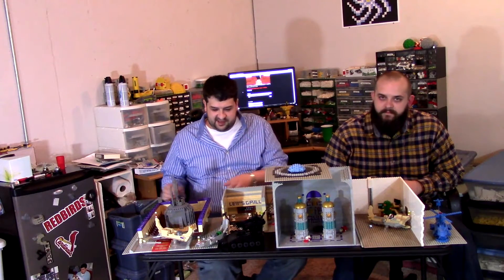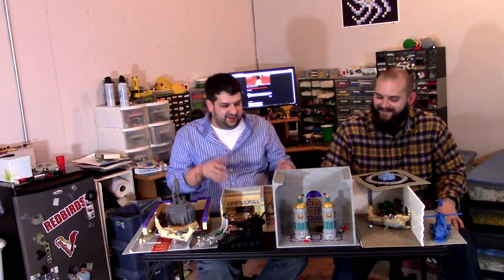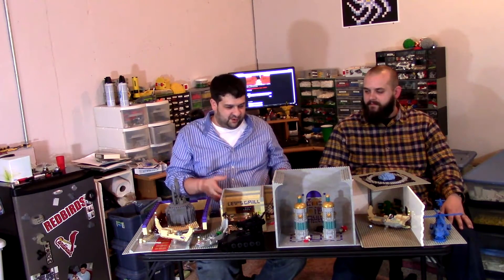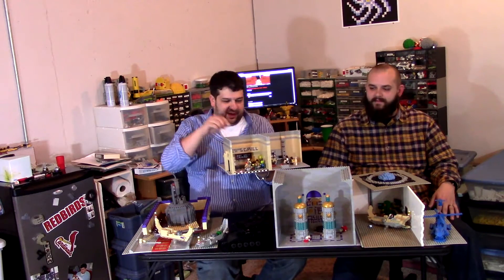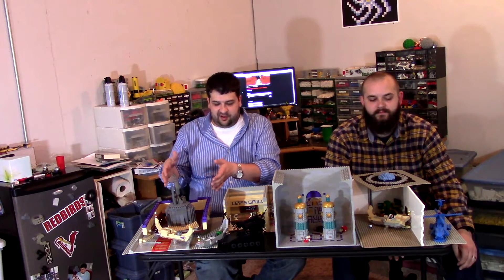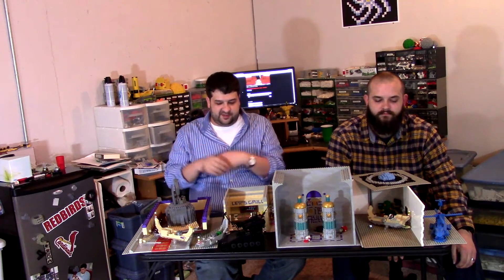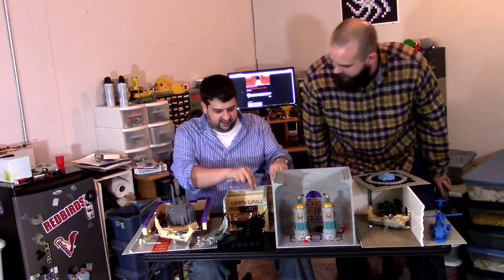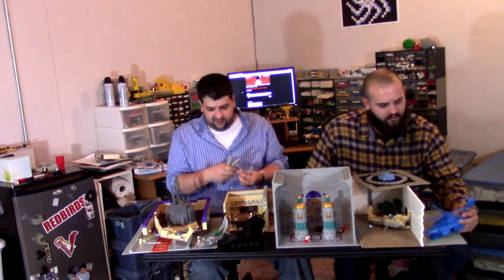Sorting Things Out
We've wrapped up several projects lately and that means it's time for everyone's favorite activity...sorting.